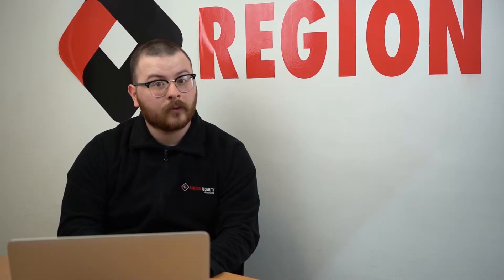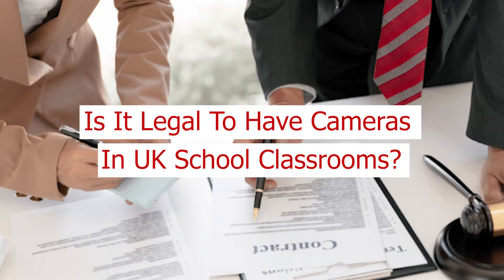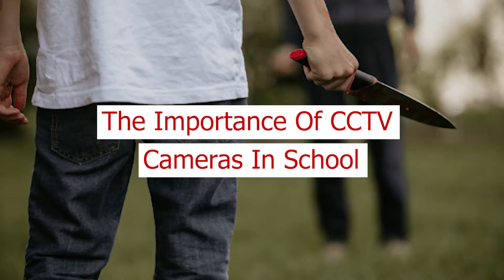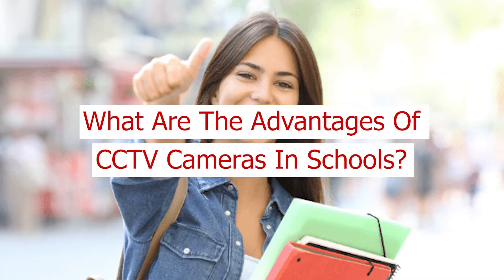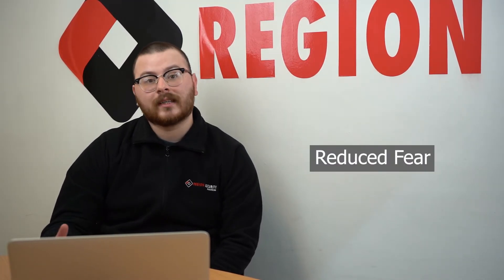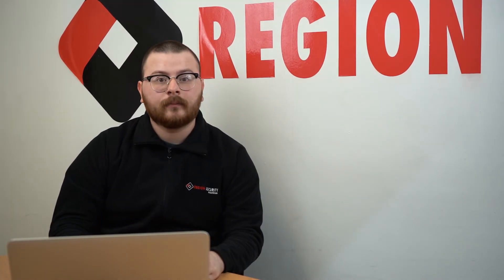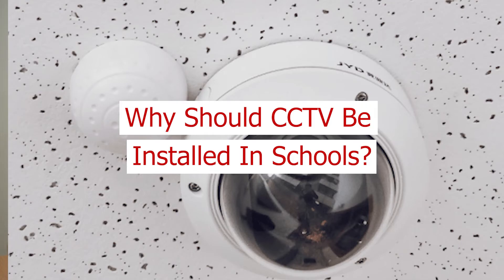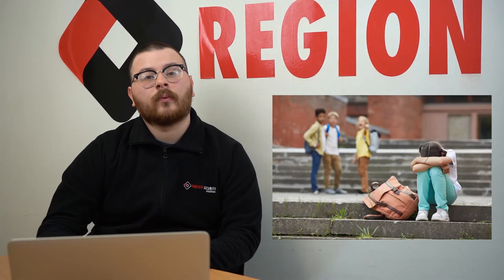Do Schools Have CCTV?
Do you know if schools have CCTV? In this video, we will be discussing the advantages, disadvantages, and the laws of CCTV in schools!

0:00 - Intro
0:20 - Do Schools Have CCTV?
0:50 - Is It Legal To Have Cameras In UK School Classrooms?
01:25 - How Long Do Security Cameras Keep Footage In Schools?
01:52 - The Importance Of CCTV Cameras In School
02:20 - What Are The Advantages Of CCTV Cameras In Schools?
03:35 - What Are The Disadvantages Of CCTV Cameras In Schools?
04:51 - Why Should CCTV Cameras Be Installed In Schools?
05:10 - Why Should Schools Have CCTV Cameras?
05:30 - Outro

Find out how Region Security Guarding can help secure your business